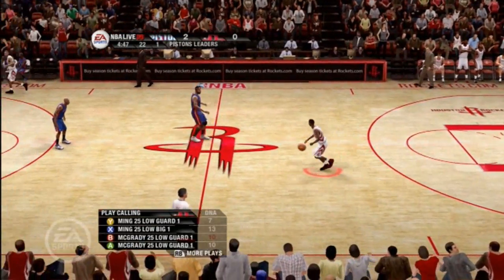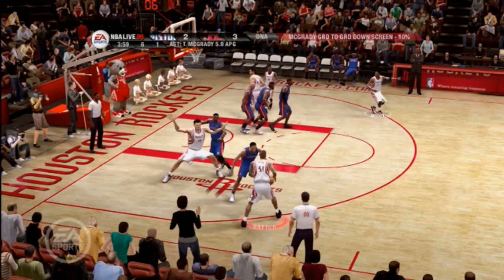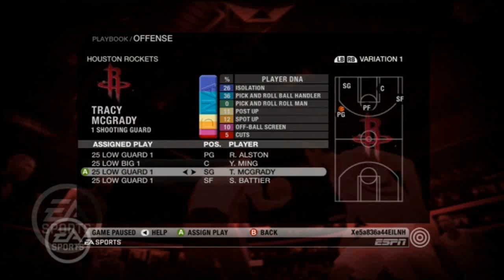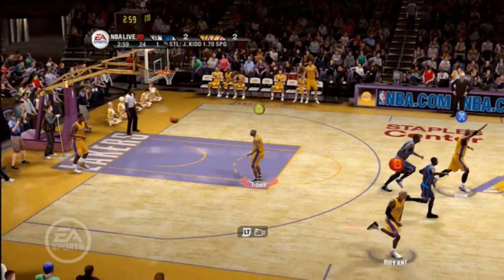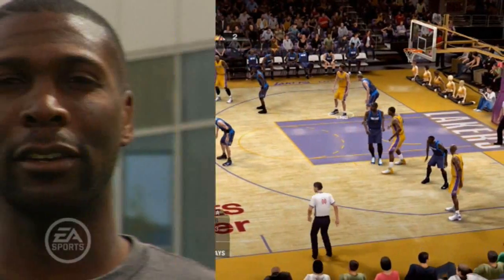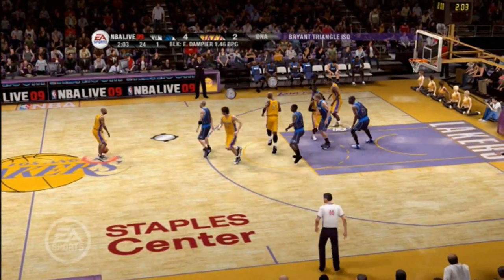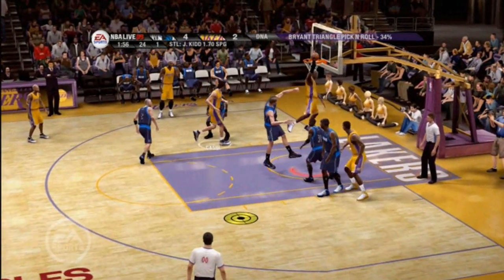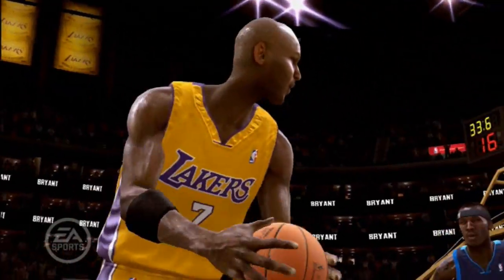NBA Live 09 Signature Play Calling Tutorial HQ